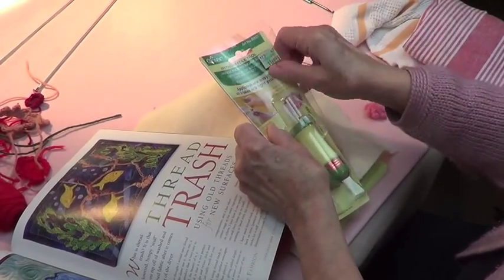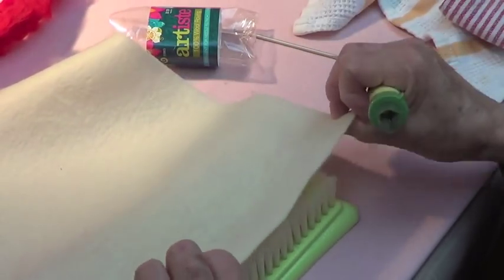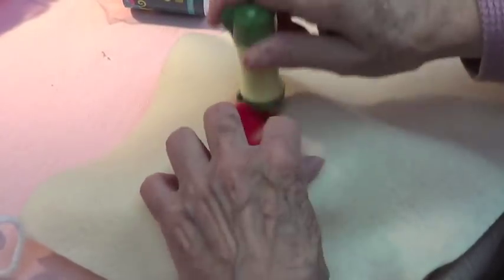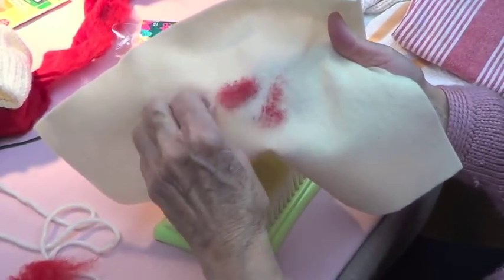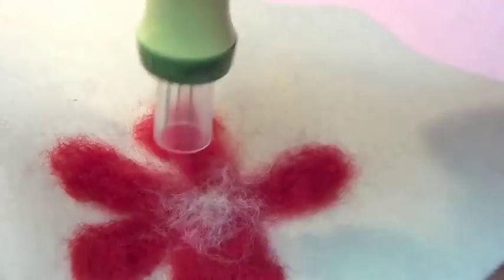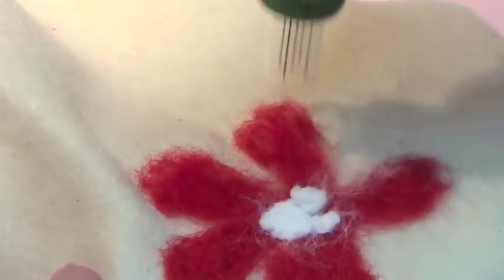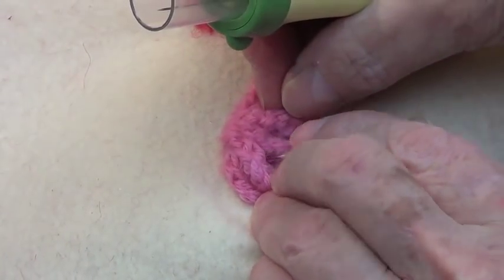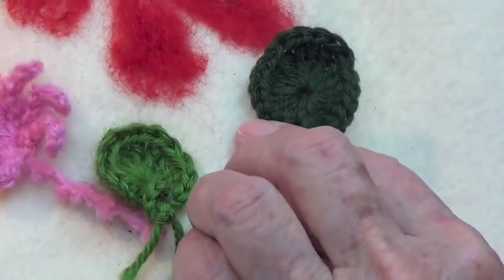Needle Felting - Felting with a Needle Tool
This is a tutorial on how to felt a project using a needle tool and some yarn, wool and felt swatches.